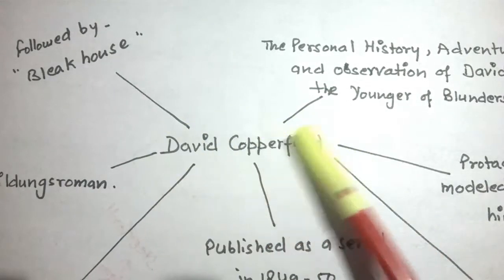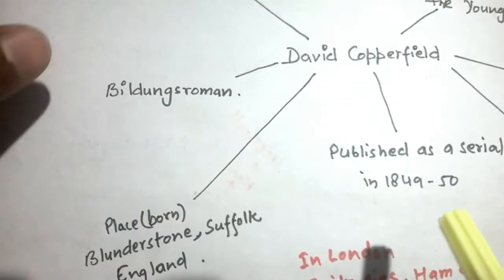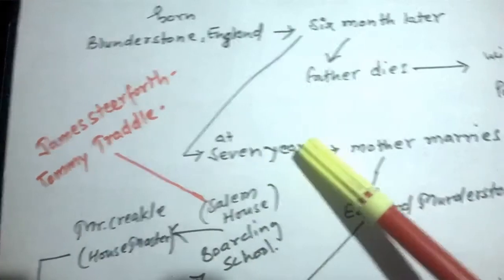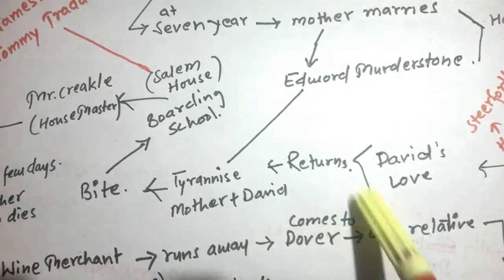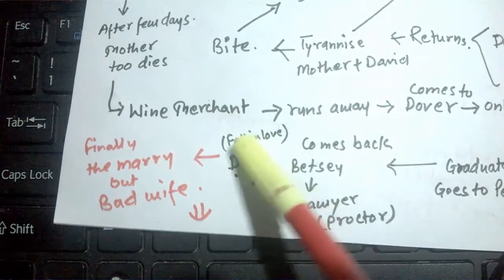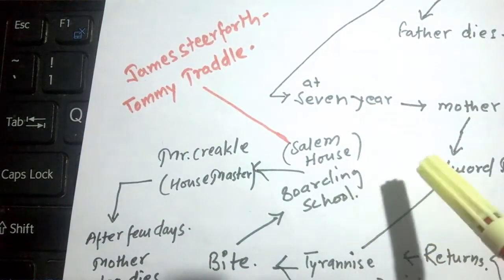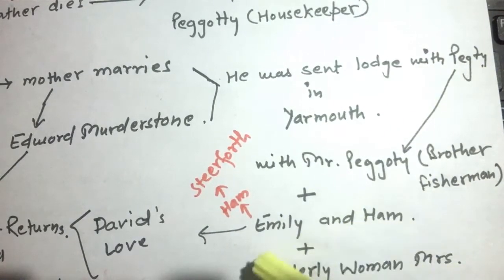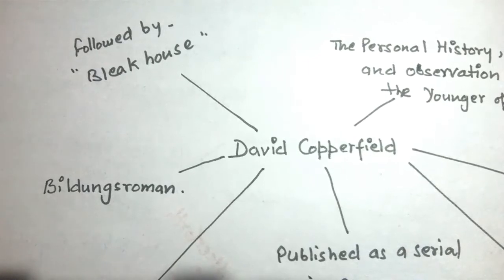Summary David Copperfield ॥English Literature ॥ dsssb ,uptgt preparation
Follow this link to join my WhatsApp group Summary David Copperfield ॥English Literature ॥ dsssb ,uptgt preparation